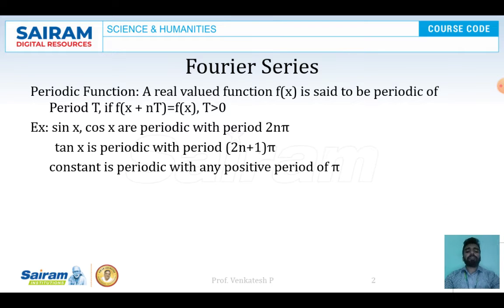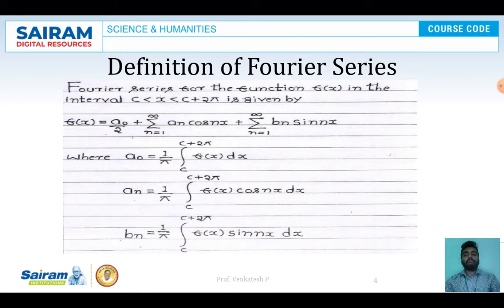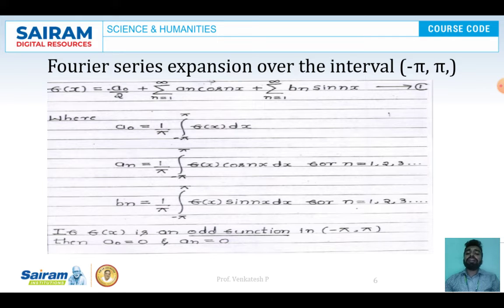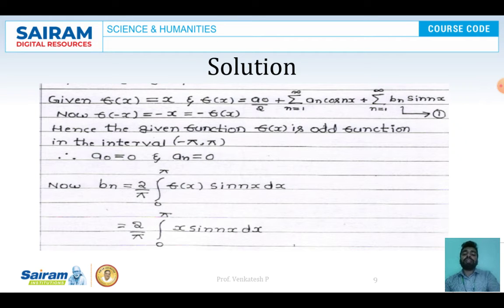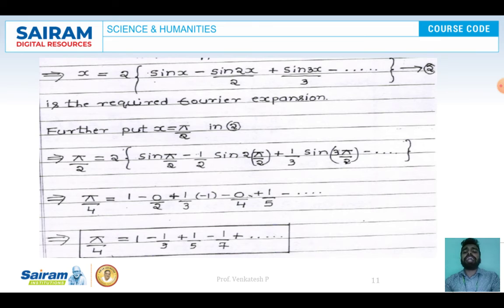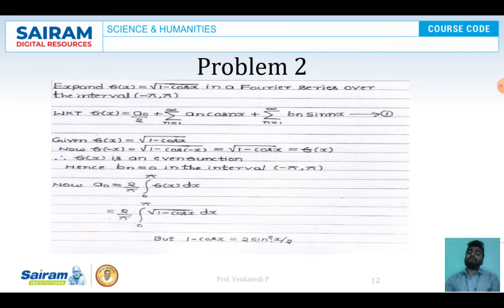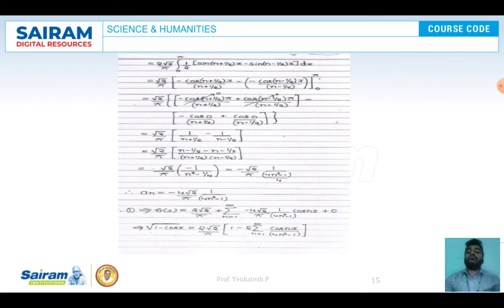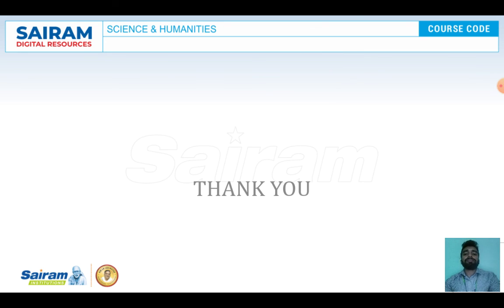Lecture Video_18MAT31_Module 2_Odd and Even Functions_Venkatesh P